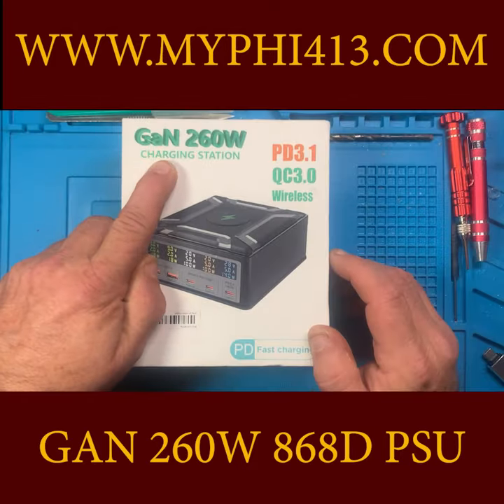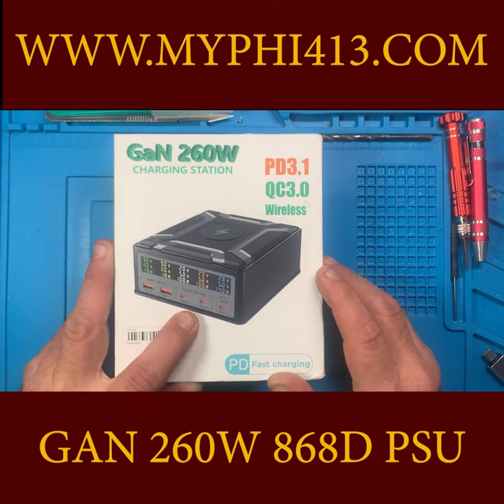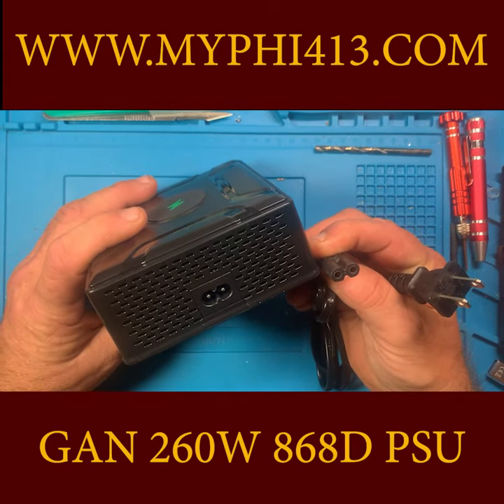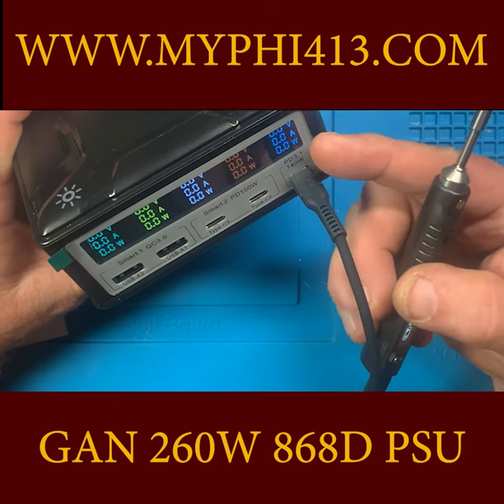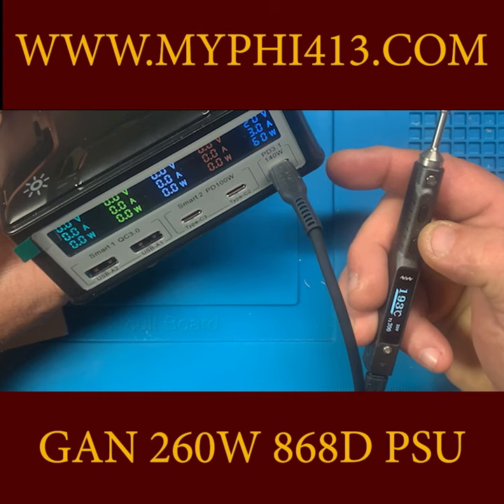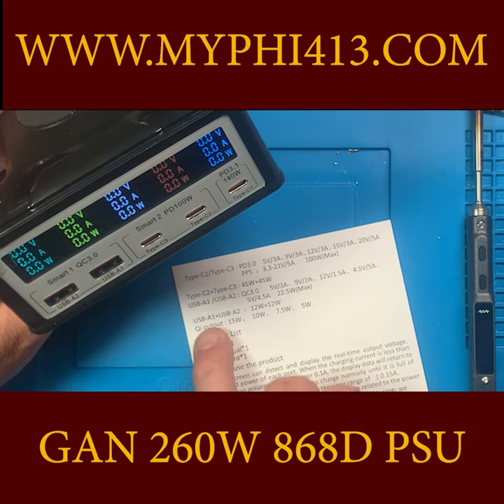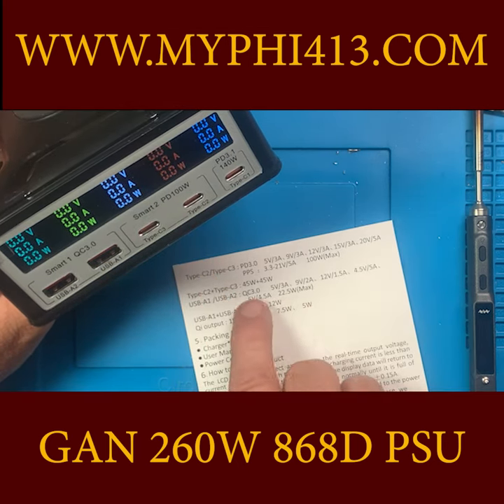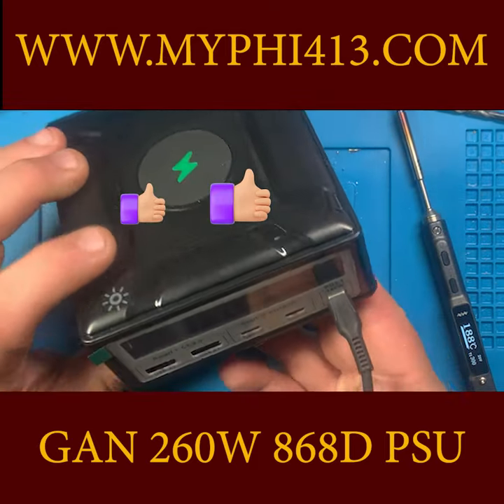GaN 260W 868D Charging station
1 time donations as little 5 in store or subscription if you would prefer.